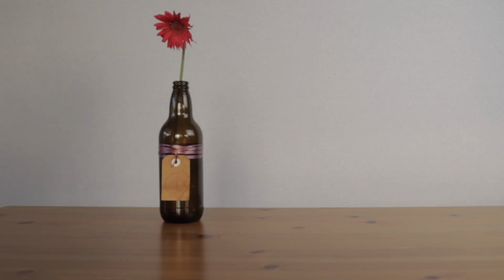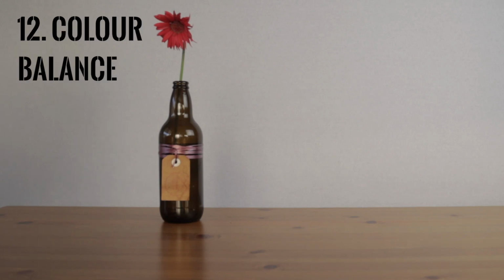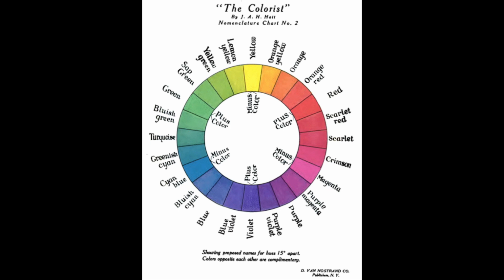12 COMPOSITION Methods YOU NEED TO KNOW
How do you make your photos look better? These easy 12 ideas will have your images looking way better in no time at all.

As simply as possible I want to show you the easiest and best ways you can compose a photograph to best present the subject you’re shooting, so as to maximise how captivating it is.

So I found an old beer bottle, picked a flower and got to it. I hope you enjoy.

The camera I used for the stills is my my camera of choice is a (mirrorless) Nikon Z6 with 24-70 f4 and FTZ adapter (Amazon US) (Amazon AU)

Thanks Unsplash for the photographs used in this video:
Portrait of Elderly Lady Photo by Mosoianu Bogdan on Unsplash
Farm House Photo by Brandon Jean on Unsplash
Snowy Lane Photo by Anthony Tyrrell on Unsplash
Train tracks Photo by Matthew LeJune on Unsplash
On The Ridge Photo by Adrian Trinkaus on Unsplash
I am also a contributor to the Unsplash community.

Car Photo by Jan Kaluza on Unsplash
This video was shot on the (mirrorless) Canon M50 with kit lens (Amazon US) (Amazon AU)
Joby Gorillapod (Amazon US) (Amazon AU)

THE GEAR I SHOOT WITH

My camera of choice is a (mirrorless) Nikon Z6 with 24-70 f4 and FTZ adapter (Amazon US) (Amazon AU)
I used to shoot on a Nikon D7200 I found it to be great if you’re looking for a DSLR (crop sensor). You can pick them up cheap, secondhand too.
Permanent L- Bracket (Amazon US) (Amazon AU)
Heavy sturdy tripod (Amazon US) (Amazon AU)
Light travel tripod (Amazon US) (Amazon AU)
Camera Strap (Amazon US) (Amazon AU)
Strap Anchor Links (Amazon US) (Amazon AU)